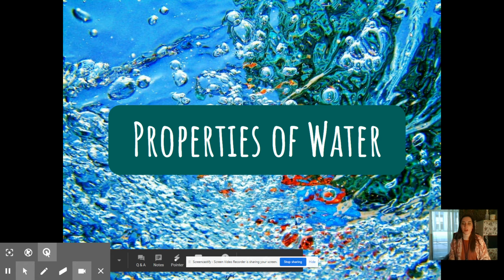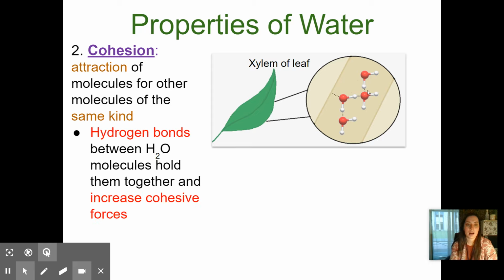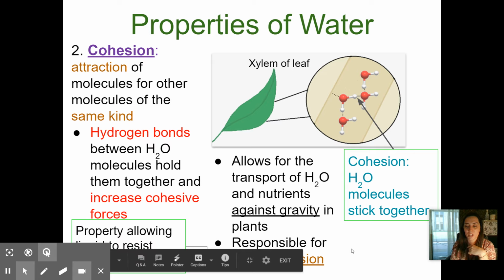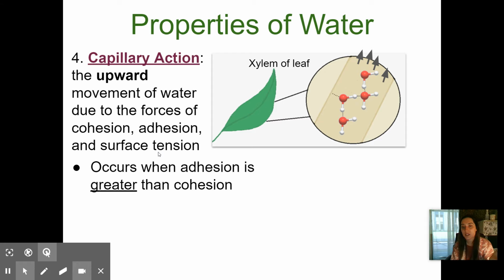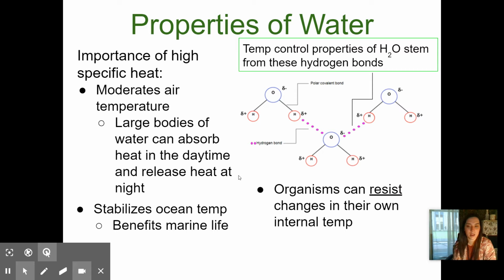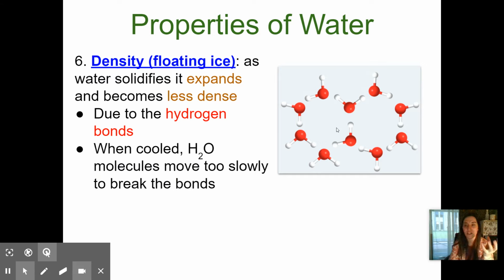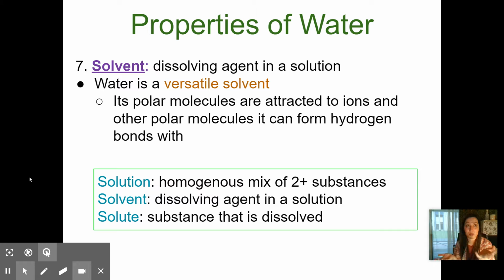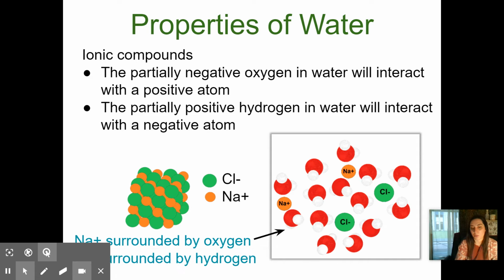Untitled: Sep 2, 2020 1:08 PM